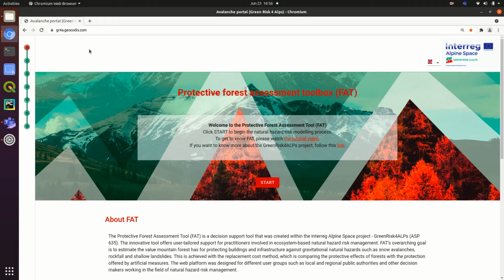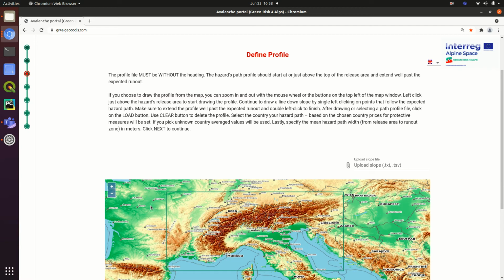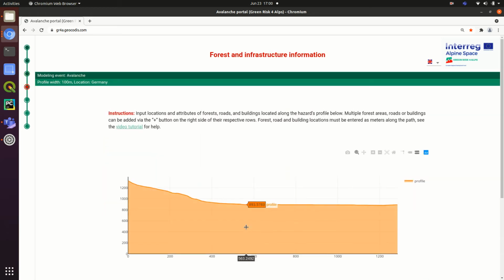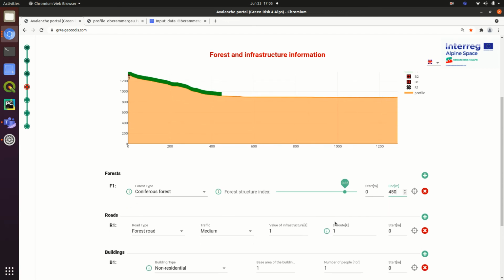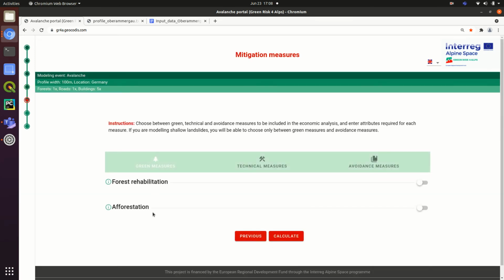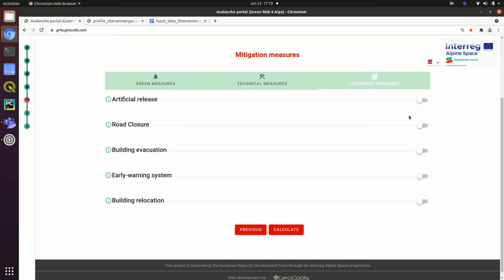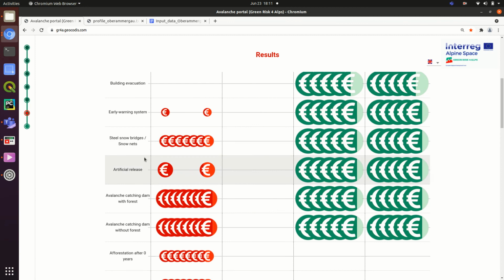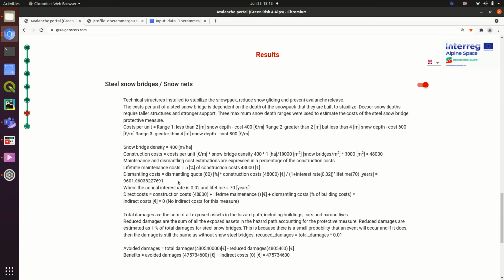GR4A | Protective Forest Assessment Tool - FAT | Tutorial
The innovative tool offers user-tailored support for practitioners involved in forest-based natural hazard risk management. FAT’s overarching goal is to estimate the value mountain forest has for protecting buildings and infrastructure against gravitational natural hazards such as snow avalanches, rockfall and shallow landslides. This is achieved with the replacement cost method, which is comparing the protective effects of forests with the protection offered by artificial measures. The web platform was designed for different user groups such as local and regional public authorities and other decision makers working in the field of natural hazard risk management.

The Protective Forest Assessment Tool (FAT) is a decision support tool that was created within the Interreg Alpine Space project - GreenRisk4ALPs (ASP 635). For more information about FAT, please visit the GreenRisk4ALPs project website and select the report Construction of the innovative and new Protective Forest Assessment Tool - FAT.

Credits:
Speakers:
Barbara Zabota,
Francesca Poratelli,
Christopher D'Amboise,

FAT developers:
Christopher D'Amboise, Austrian Rresearch Centre for forests (BFW)
Francesca Poratelli,  University of Turin
Cristian Accastello, University of Turin
Barbara Zabota, University of Ljubljana
Petra Pecan, University of Ljubljana
Milan Kobal, University of Ljubljana
Matthias Plörer, Austrian Research Centre for forests (BFW)
Michael Neuhauser, Austrian Research Centre for forests (BFW)
Michaela Teich, Austrian Research Centre for forests (BFW)
Anne Hormes, Austrian Research Centre for forests (BFW)
Frederic Berger, INRAE, National Research Institute for Agriculture, Food and Environment
Karl Kleemayr, Austrian Research Centre for forests (BFW)
Simone Blanc, University of Turin
Stefano Bruzzese, University of Turin
Raffaele Zanchini, University of Turin
Alberto Chicarella,
Fabio Galliano,
Filippo Brun, University of Turin

Alberto Chicarella, University of Turin
Fabio Galliano, University of Turin

Tutorial Support:
Christian Demmler, Austrian Research Centre for forests (BFW)